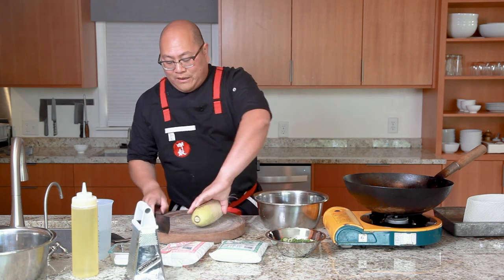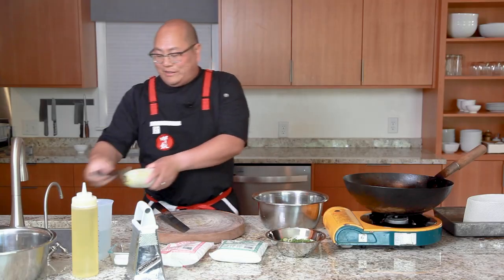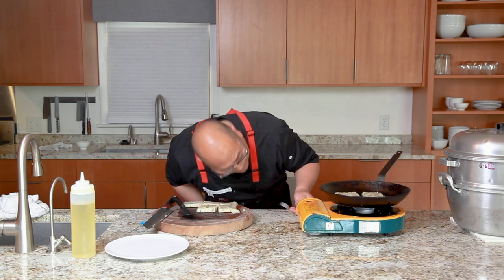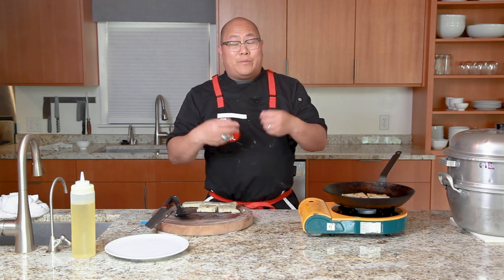Turnip Cake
My childhood favorite, and now my own kids favorite, a very popular dish in China and Hong Kong, with basic ingredients and simple techniques, you can enjoy this classic at home.

Ingredients:
fresh dakion, rice flour, salt, water.